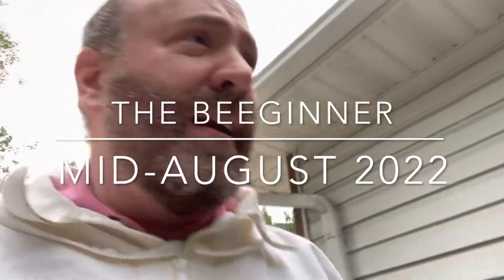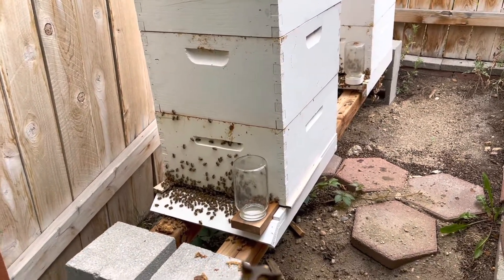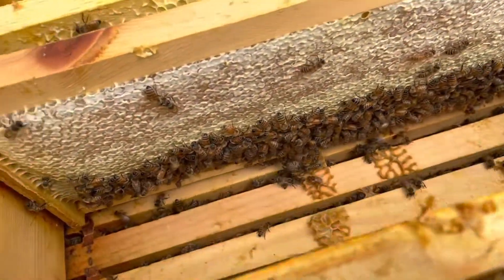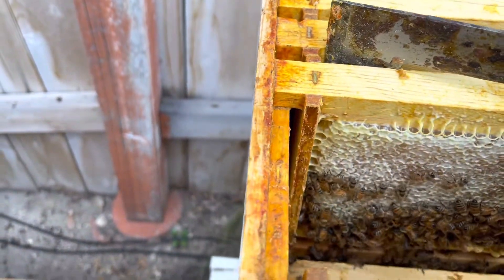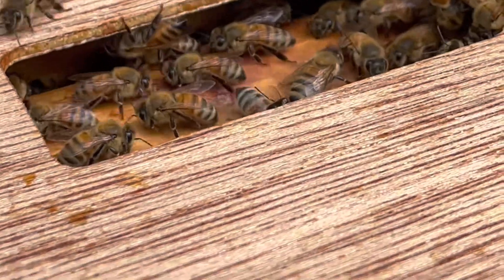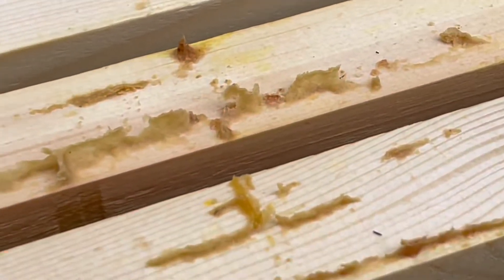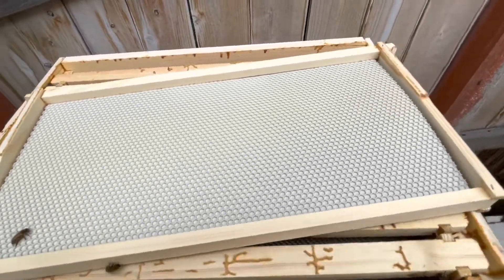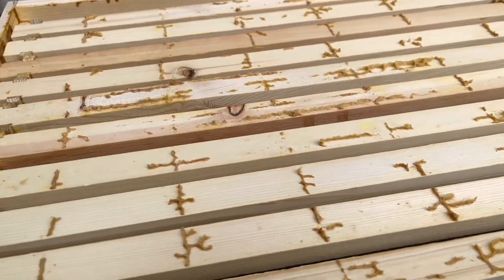Video #71: Mid-August Update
It's late summer and time to do an inspection. The first hive is exploding with bees and its honey super is almost totally full and capped. The second hive has not taken to the additional hive body I added. So I rubbed some beeswax on each frame and am hoping that will encourage the bees to start drawing out some new comb and using that third hive body to store honey, raise brood, and be happy bees. Plus, you get to see my Santa figurine collection.